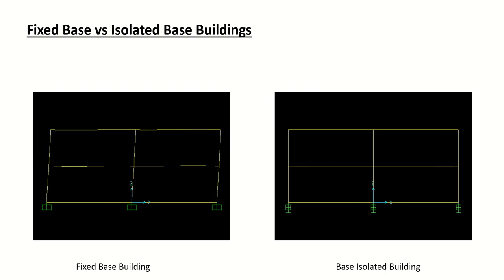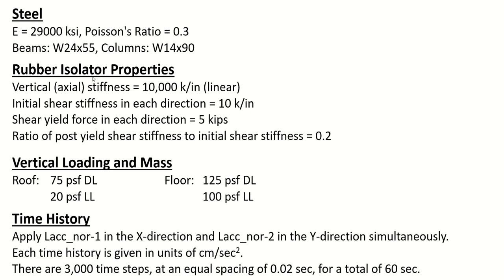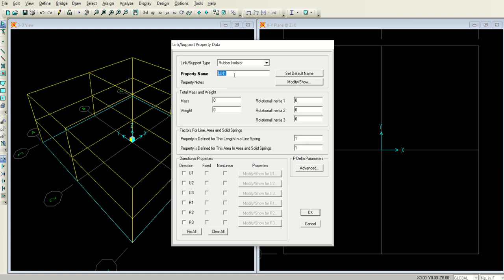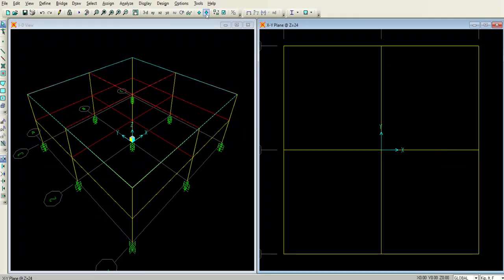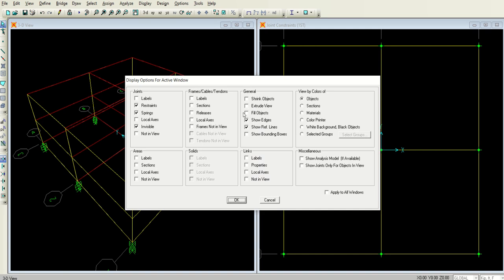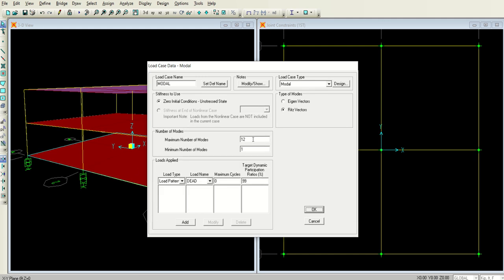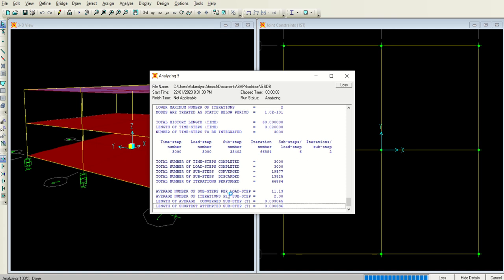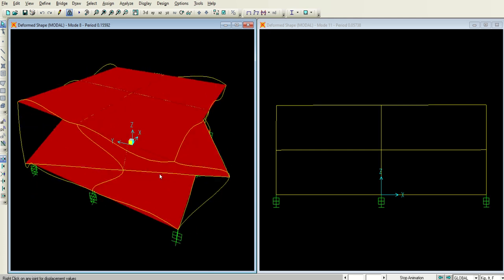Non linear Time History Analysis of Seismically (Base) Isolated Structure and its Mode shapes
Modal Analysis and Non linear Time History analysis of the structure that is seismically isolated using rubber isolators is performed and the results are presented and compared against the fixed base structure.

Elastic
Dampers
Isolation
Linear
Inelastic
Nonlinear
Modelling
Modeling
Simulation
Performance-Based
Seismic
Design
Structures
Finite
Element
Analysis
Elements
ETABS
SAP
SAP 2000
Understanding
Earthquake Engineering
Modal
Numerical
Response
Spectrum
RSA
Procedure
Multi-Storey
Buildings
Mathematical
Formulation
Vibration
Modes
Classical
SECTION
DESIGNER
Equivalent
Lateral
Force
Displacement
Drift
Storey
Code
Building Code
UBC
IBC
dynamic
Mass
matrix
lumped
pushover
nonlinear static procedure
NSP
CSI
SAP2000
Structural Analysis
Steel Design
Concrete Design
Dynamic Analysis
Computers and Structures
Finite Element Analysis
Structural Software
computersNstructures
Computers & Structures
Nonlinear Analysis
Seismic Analysis
Seismic Design
Seismic Demand
Wind Analysis
Earthquake Analysis
Fast Nonlinear Analysis
Ritz Vectors
FNA
FEA
Performance Based Design
Dampers
Isolators
Base Isolation
Numerical Analysis